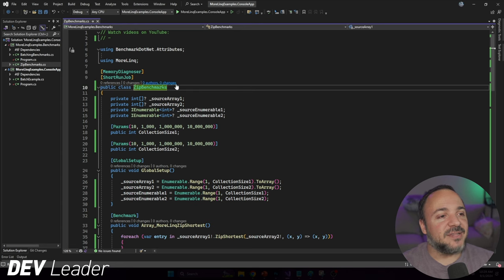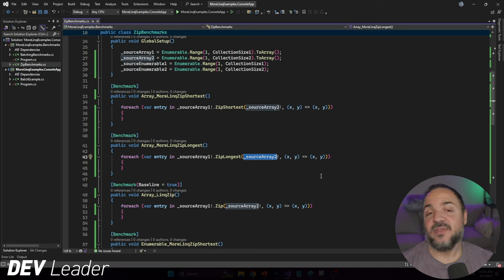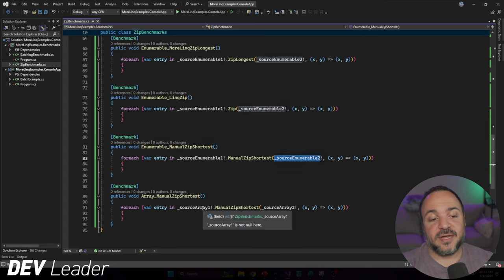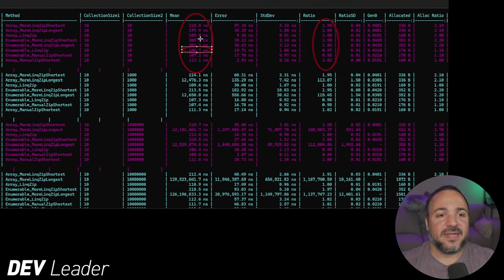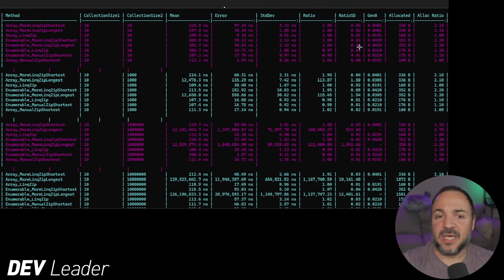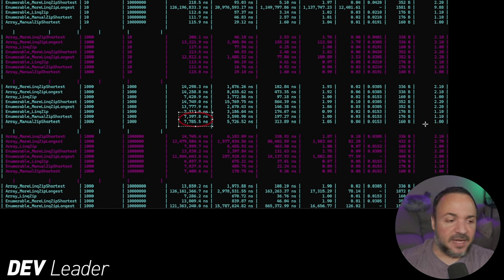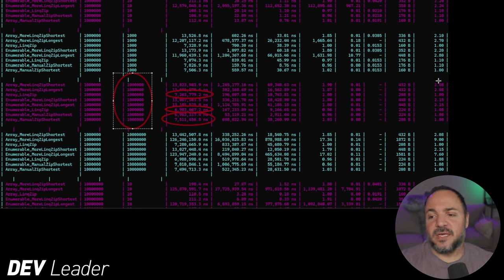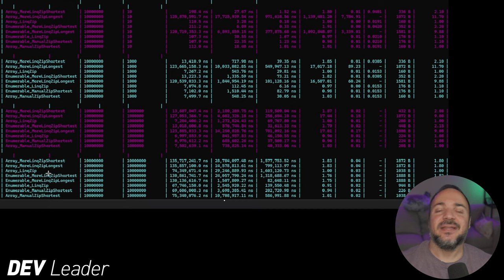Does MoreLINQ Zip Outperform LINQ Zip? Let's Benchmark Them!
A duel between two methods for zipping collections in CSharp!

But a challenger approaches:
Our very own naive implementation of LINQ Zip!

In this video, I'll walk through the BenchmarkDotNet benchmarks for comparing the LINQ zip method and MoreLINQ ZipShortest and ZipLongest methods. We'll even see how my naive implementation does against these!

Buckle up and get ready to see how optimized my code is!

Spoiler Alert: It's not.

More Spoiler Alert: You'll still be surprised.